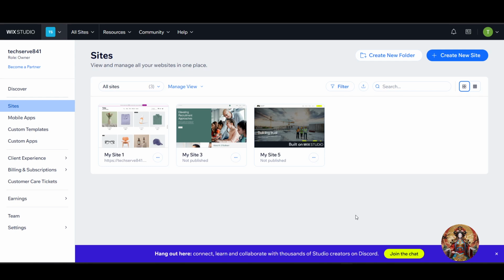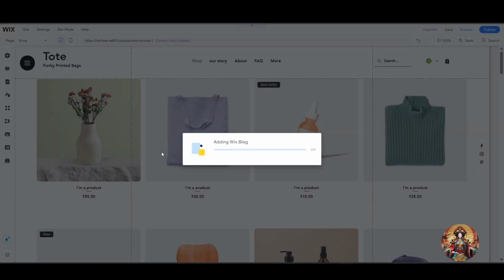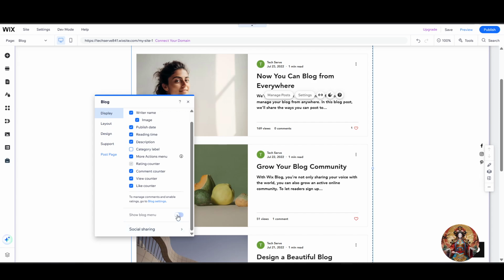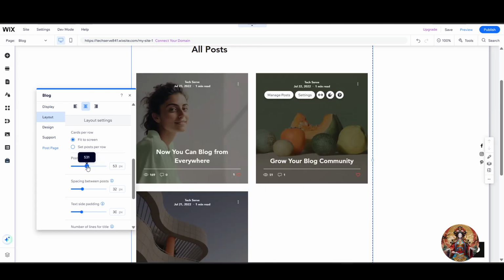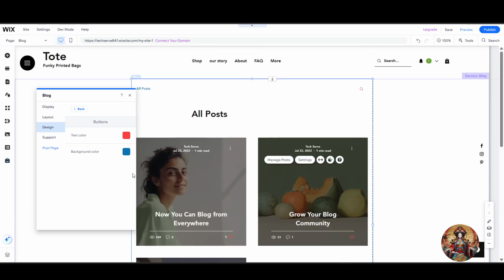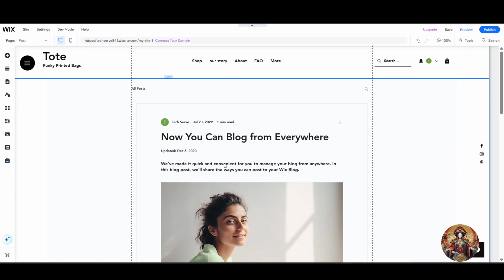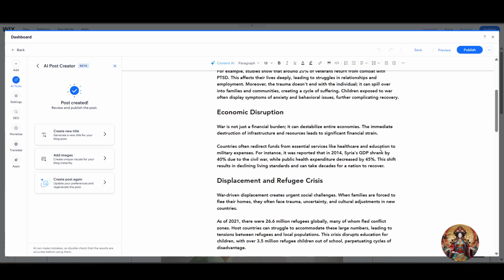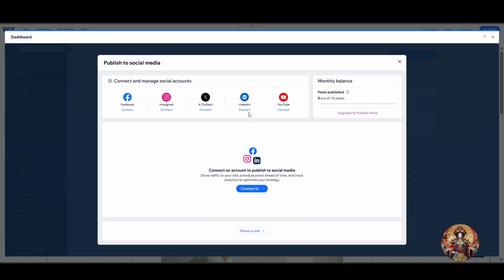Wix Blog Design | How to Edit and Design Wix Blog Pages | Layout Tutorial 2025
📝 Want to create a stunning and professional blog page on your Wix website? This step-by-step tutorial will guide you through how to edit and design Wix blog pages to make them visually appealing, user-friendly, and optimized for engagement. Whether you're a blogger, business owner, or content creator, this guide will help you customize layouts, add engaging elements, and structure your blog for maximum impact.

🔍 What You’ll Learn in This Tutorial:
✅ Understanding the importance of a well-designed blog for user experience and SEO
✅ Accessing the Wix Editor to customize your blog page layout and settings
✅ Choosing and customizing pre-designed blog templates or starting from scratch
✅ Editing blog post layouts (e.g., featured images, titles, categories, and tags)
✅ Adding widgets like social sharing buttons, comment sections, and author bios
✅ Customizing fonts, colors, spacing, and other design elements to match your branding
✅ Optimizing your blog for mobile responsiveness and fast loading times
✅ Tips for organizing blog categories, archives, and navigation menus

This guide is perfect for anyone using Wix who wants to create a polished and functional blog without needing advanced design skills. With clear instructions, practical examples, and actionable tips, you'll learn how to design a blog that attracts readers, keeps them engaged, and enhances your website's overall aesthetic.

🌟 Key Features Covered:

Step-by-step process for customizing Wix blog layouts and settings
Tools for adding interactive elements like widgets and social sharing buttons
Tips for optimizing design and functionality for better user experience
Best practices for organizing content and improving blog navigation

🔗 Additional Resources:
For more tutorials on Wix, web design, and content creation strategies, subscribe to our channel and check out our blog for detailed guides on building and growing your online presence effectively.